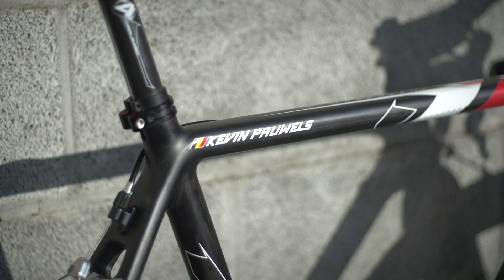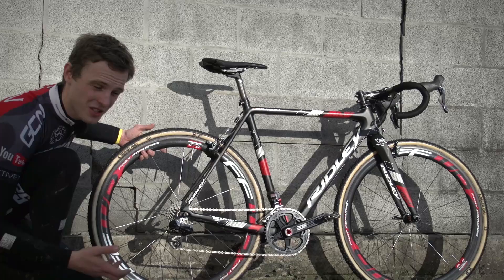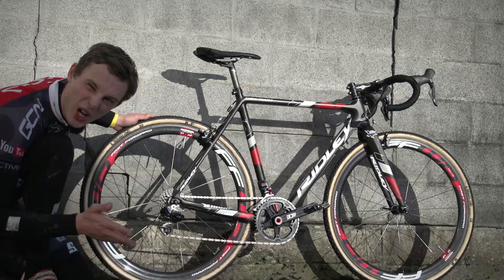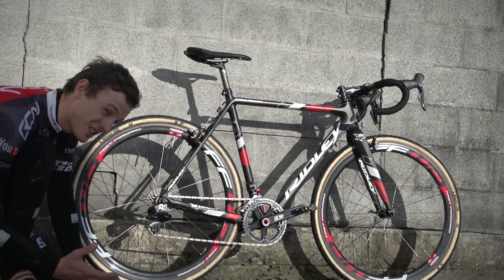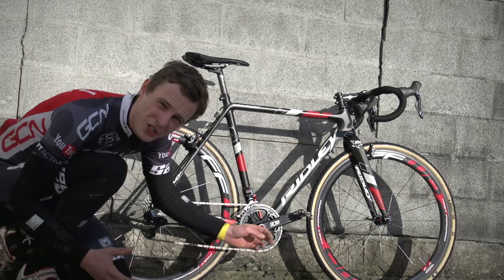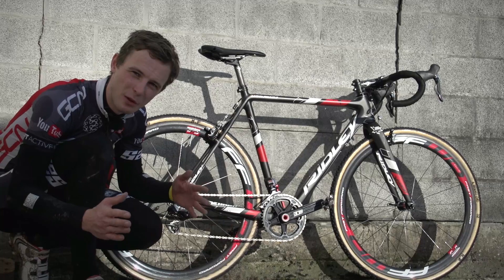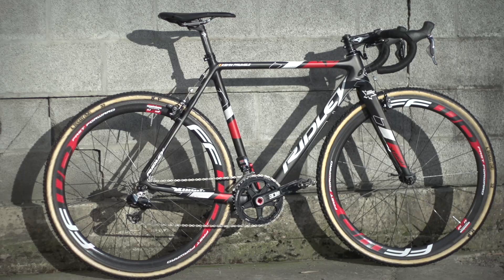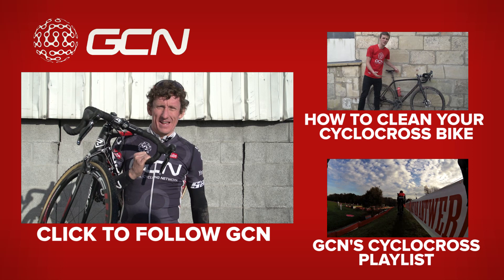Kevin Pauwels Ridley X-Night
Pro cyclocross rider Kevin Pauwels' steed is a Ridley X Night. We took a closer look.

Pauwels rides with Dugast 32mm Rhino tyres on FFWD medium depth rims, with a Shimano Dura-Ace Di2 11 speed groupset and a Rotor 3D 39-46 chainset with an 11-28 cassette.

Pedals are Shimano XTR, with Forza seatpost, stem, handlebars and saddle. Lastly, Pauwels uses Shimano cantilever brakes.